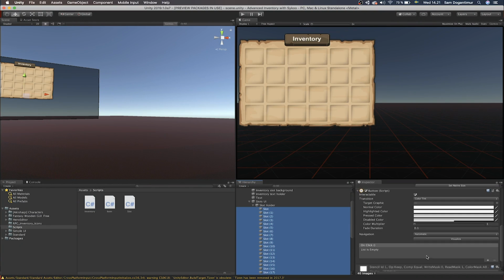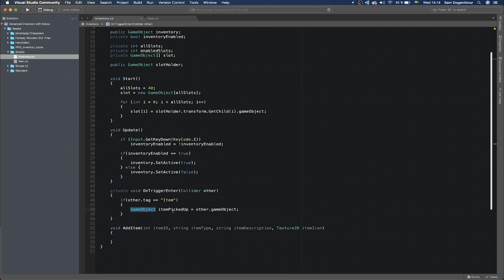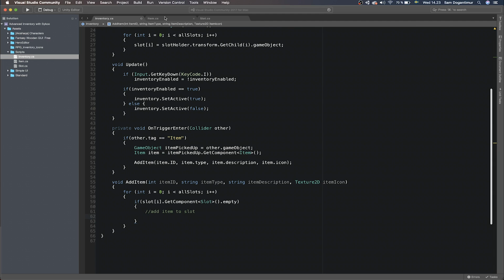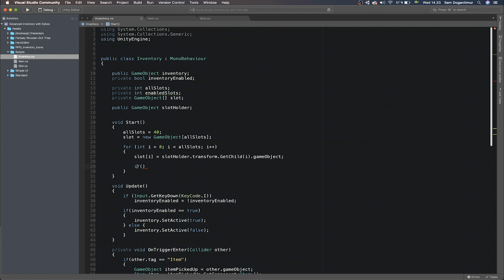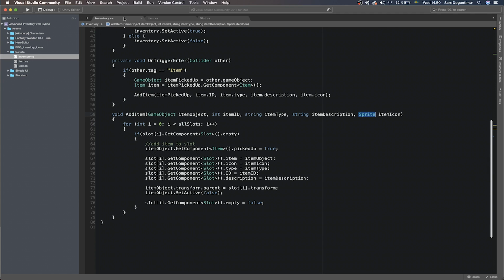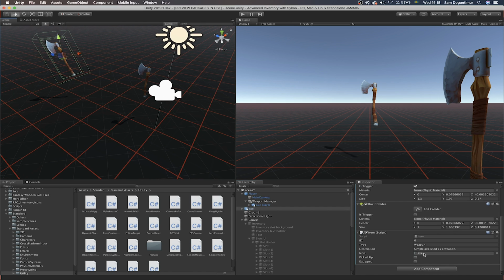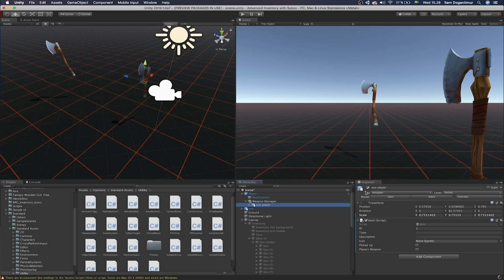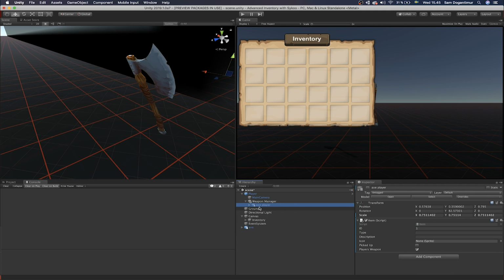CREATING INVENTORY ITEMS! | UNITY 2019 TUTORIAL - Beginner Friendly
In this episode, we're creating and adding items and weapons to our Inventory system in Unity 2019! If you enjoy, make sure to leave a comment suggesting new features, and I'll make more! =)

● Show Notes